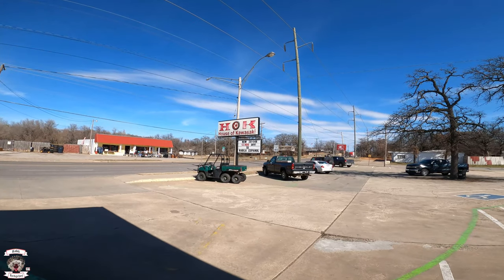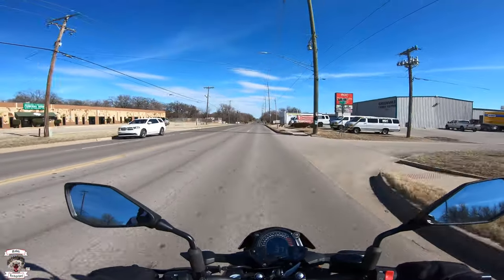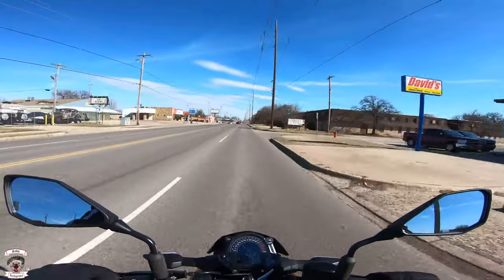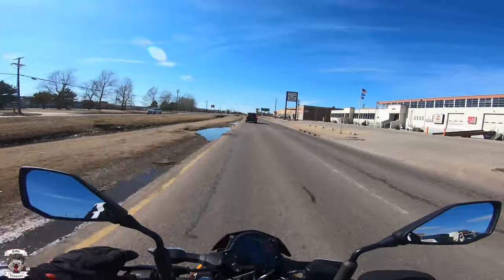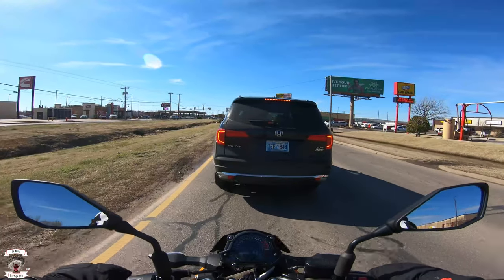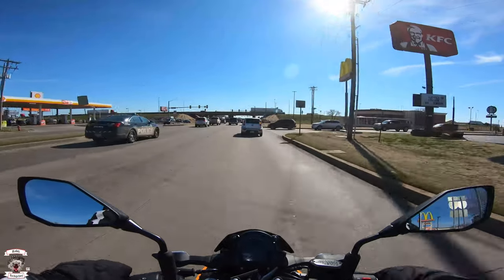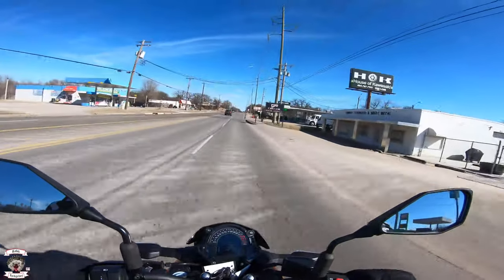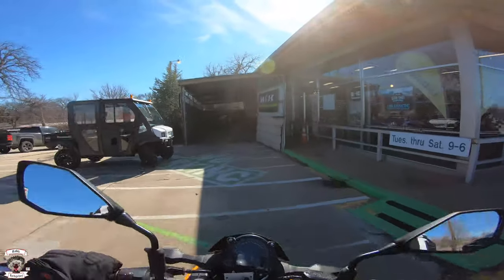Ride and Review of the Kawasaki Z400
Rabid Hedgehog Motovlogs
Arcadia, OK 73007

Just tell us what you want us to do with the donation and if you want a shout out in the next video!

7900 NW 10th St
Oklahoma City, OK 73127
Tell them Rabid Hedgehog sent you!

Engine
Engine Type 4-stroke, 2-cylinder, DOHC,
Displacement 399cc
Cooling System Liquid-cooled
Engine Power 28.0 lb-ft @ 8,000 rpm
Fuel System DFI® with 32mm throttle bodies
Ignition TCBI with digital advance

Drivetrain

Transmission 6-speed, return shift
Final Drive Sealed chain
Chassis
Frame Type Trellis, high-tensile steel
Suspension
Front Suspension Telescopic fork
Rear Suspension Uni-Trak® swingarm

Brakes

Front braking system Single disc
Rear braking system Single disc

Wheels & Tires

Front Tire 110/70-17M/C 54H
Front Wheel Travel 4.7 in
Rear Tire 150/60-17M/C 66H
Rear Wheel Travel 5.1 in
Dimensions
Rake/trail 24.5°/3.6 in

Capacities

Weights

Color
Colors Metallic Matte Graphite Gray/Metallic Spark Black, Candy Steel Furnace Orange/Metallic Flat Spark Black